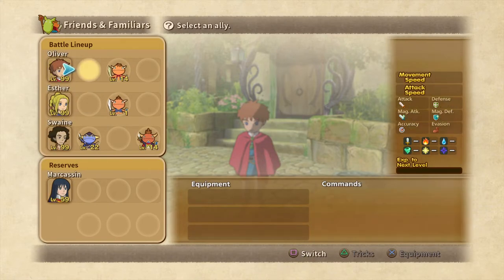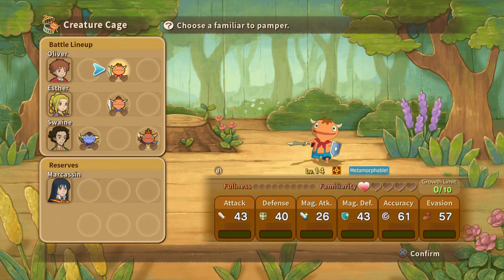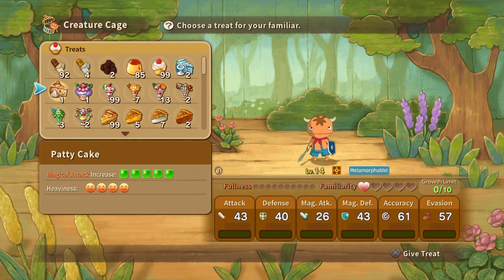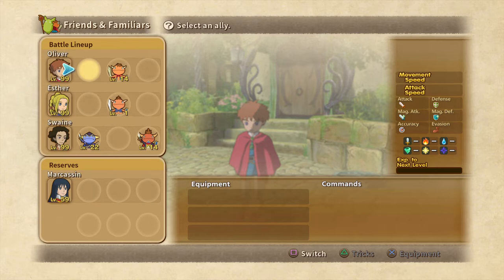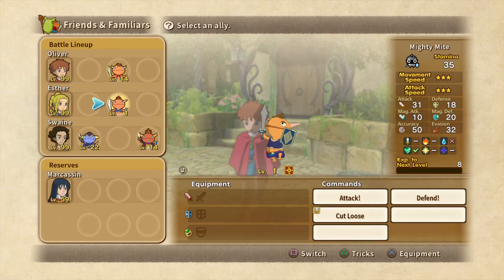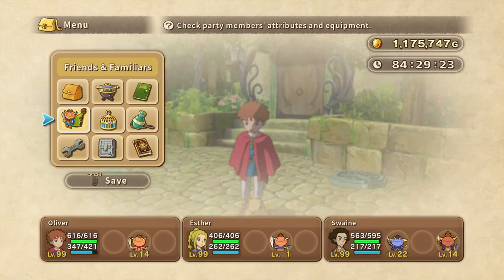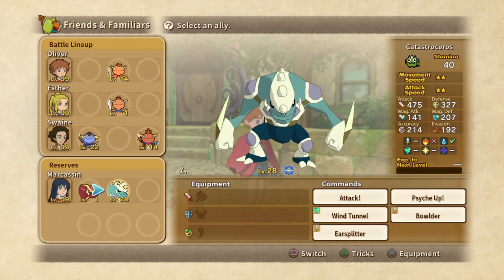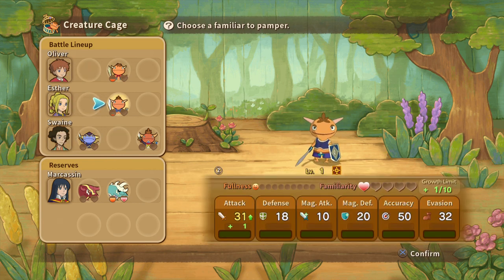Ni no Kuni Familiar Metamorphisis Guide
I explain how to proberly max your familiars stats out to end up with the best version of your familiar!